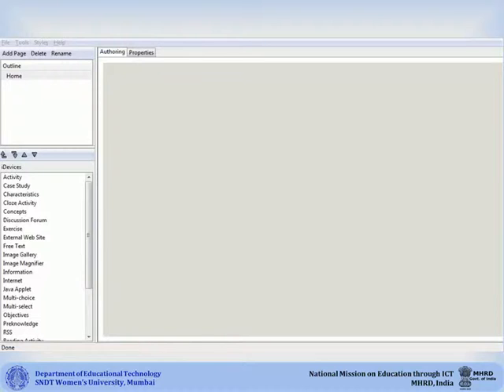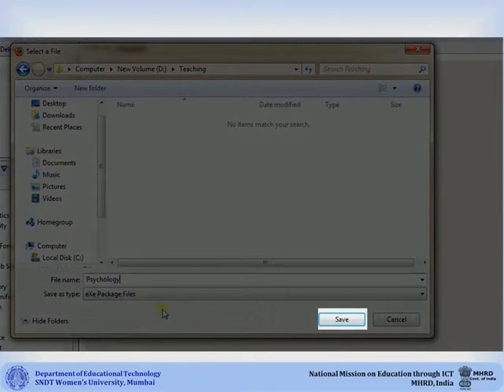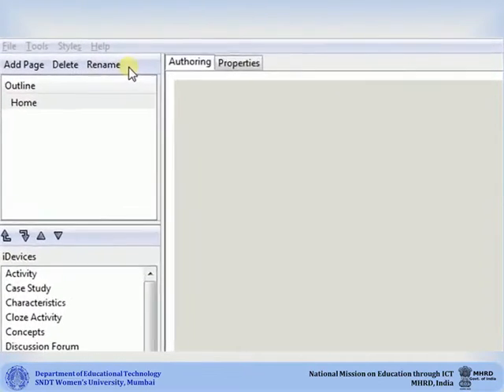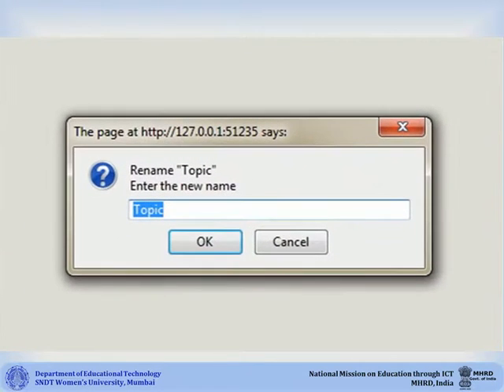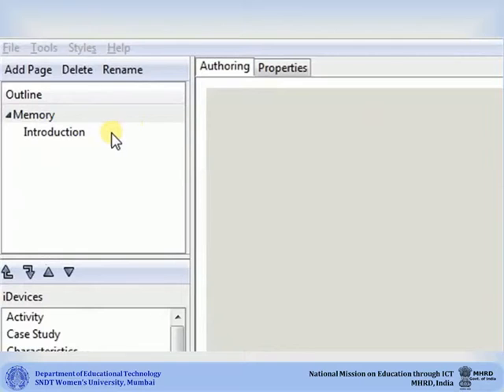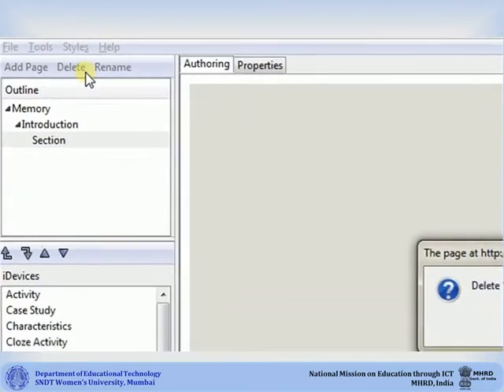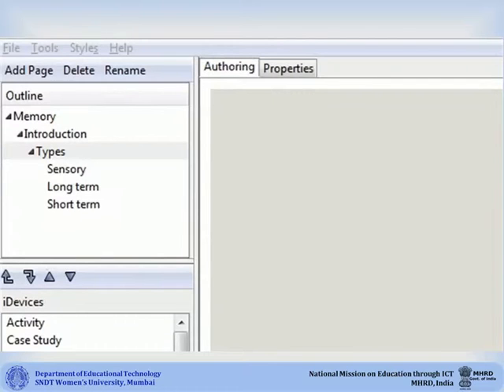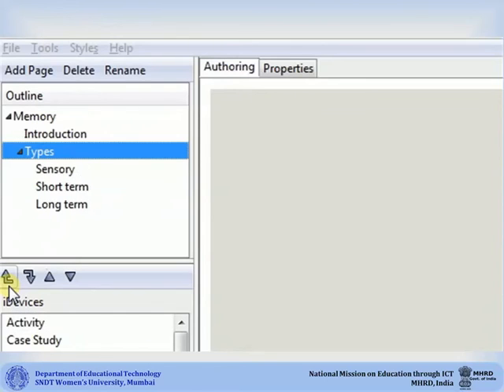3 exe outline